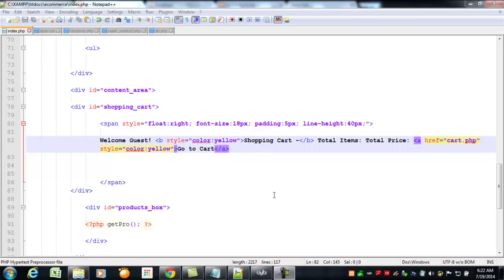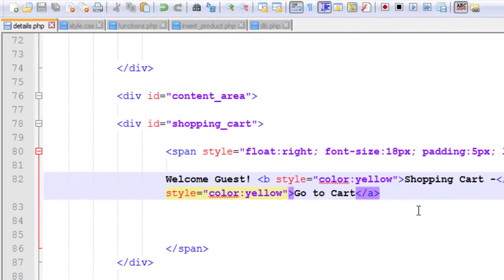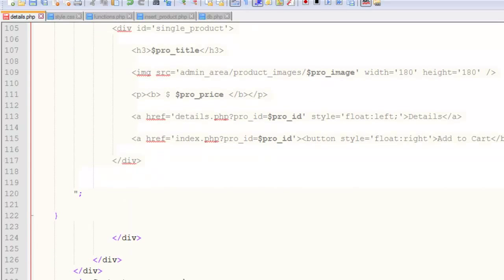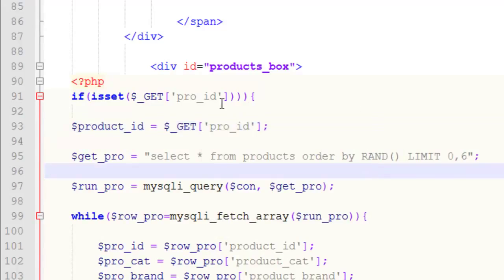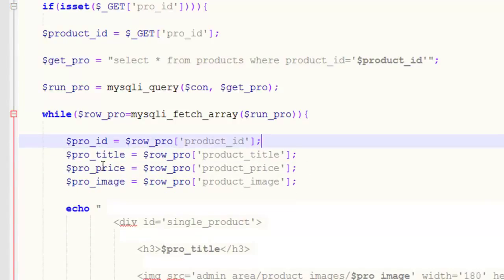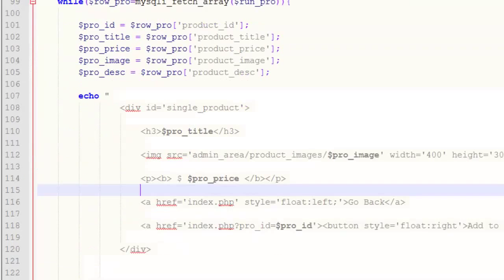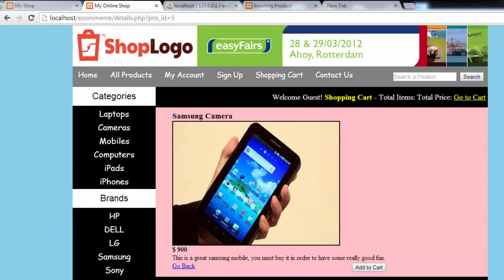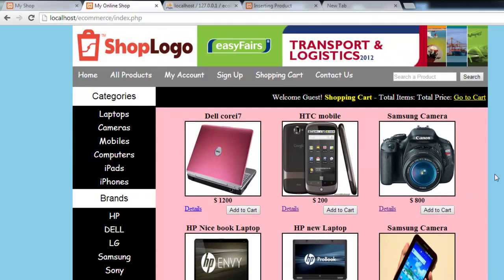E Commerce Website in PHP & MySQL Part 19 details page